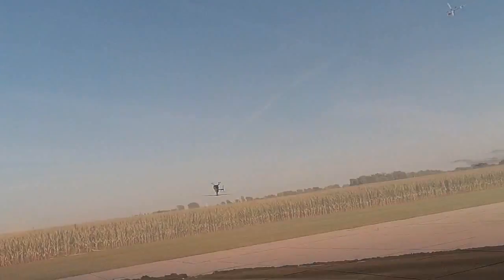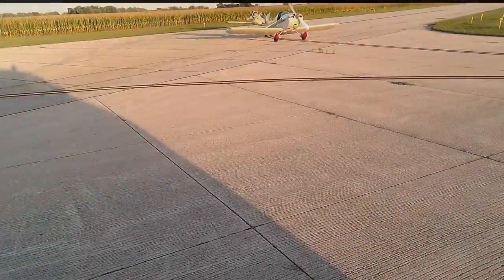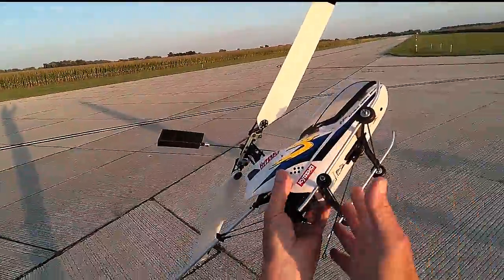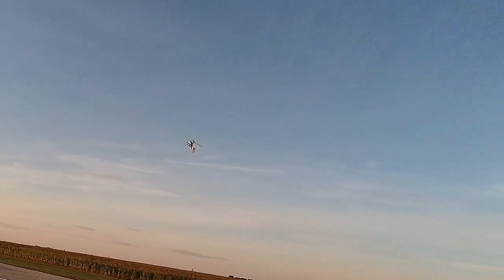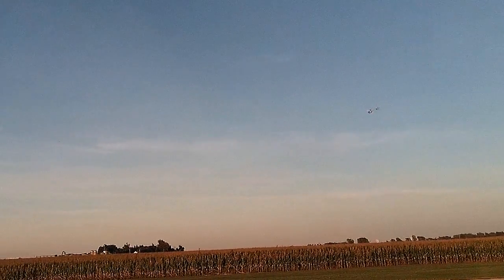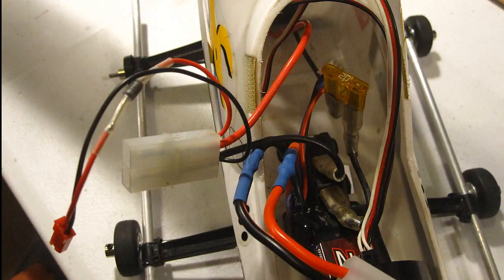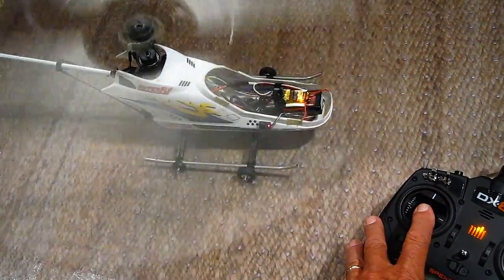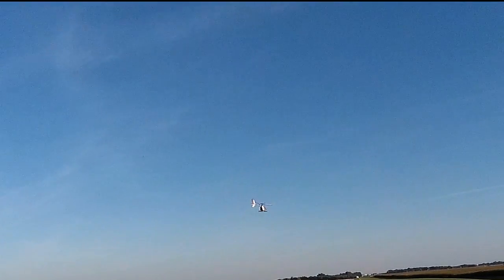Kyosho Hyperfly NO tail rotor heli Demo, with & without Throttle control + Full scale Fly-By's!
Back when helicopters were a real handful to learn, (see my 9 tips below) I designed the Hyperfly, so fixed wing pilots could get involved by learning and flying the right stick first.  By adding a speed control, this then helped them learn the left stick, thus preparing them to get into 4 channel helicopters. Today I am explaining how to fly it both ways, with and without the speed control. Many of you know, I have added this type tail to many of my small electric ETRM helis too!

Here is my 2007 list of "My 9 helicopter Tips and rules of thumb"!
1. Never EVER let your friends fly YOUR models! It is always better to GET AN INSTRUCTOR for those first flights! They can tell if problems are you or the heli! Beginners can't tell! This is your best chance to not damage your heli. Most hobby stores know of clubs, so don't be afraid to ask for help. Don't learn on the most expensive heli. It won't help. Learn on a VW, and when you stop crashing it, then get the Porsche! #2. NEVER ever watch the tail rotor! Only watch the nose. #3. DO not attempt nose in yet, (no matter what your friends EGG you on to do) You see 4 of the controls are BACKWARDS in nose in. It will come naturally later on, so don't worry about it now, and DON'T let people watch you when you're learning. They cause more crashes, because they always "egg" you on and you feel pressured to fly for them.  #4. Never fly AWAY until you can hover, cause you will never get it back without crashing. Those first landings are always expensive if you're IMPATIENT and you decide to fly away anyway! #5. Always practice hovering at eye level. Lower is more difficult in ground effect. #6. Get used to Pinching the left and most important stick (3 controls) with index finger and thumb. To be good at 3d, you cant let that thumb escape for a second, as any pro will tell you. It will pay off later, especially if you fly with gloves on, like we do in the Midwest.. 37. Never CHOP the throttle stick off. It must go down GENTLY or the blades will hit the tail boom, when the skids slam down on the ground and the blades keep going down. #8. Remember what your last move was when flying, so when you get lost, just keep going through the motions (pretending to see it, till you see it again) #9. ONLY fly as far away as you can comfortably see your heli and no more.
Remember, "He who dares nothing, needs not expect anything". So "If you continue to do what you have always done, you will always get what you have always gotten!"!

Dave Herbert
AMA L-8221
CD/LM/Scientific